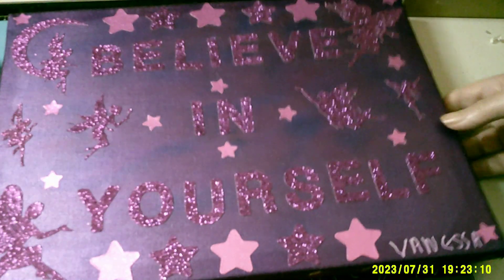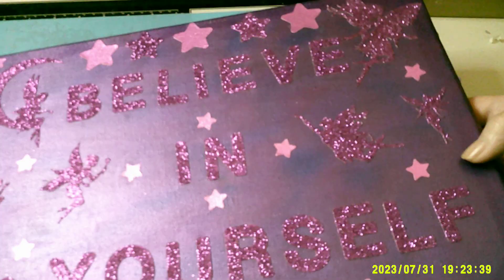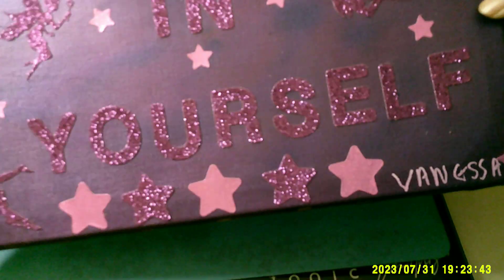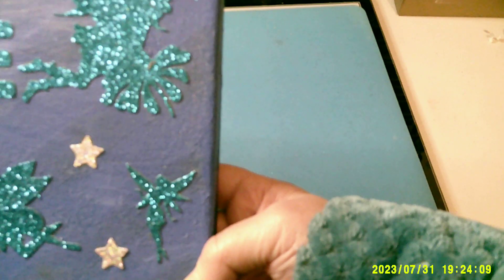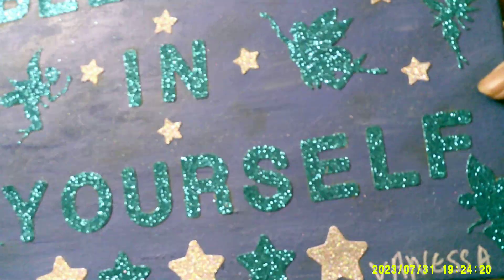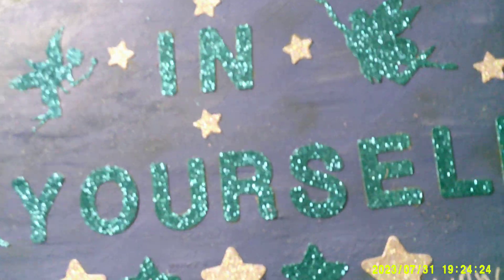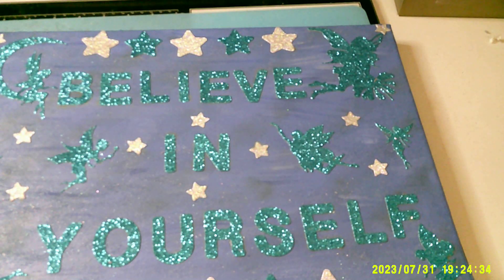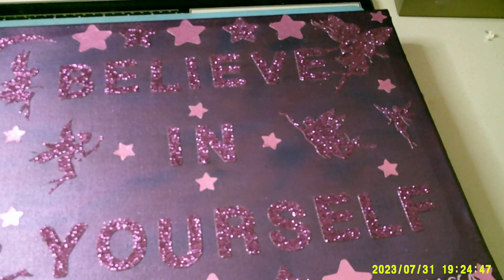Believe art craft card part 2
Believe in yourself, can be made on canvas, you will need smaller alphabet letters if on greeting cards, happy crafting